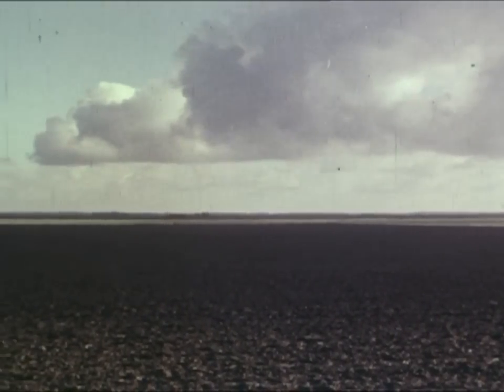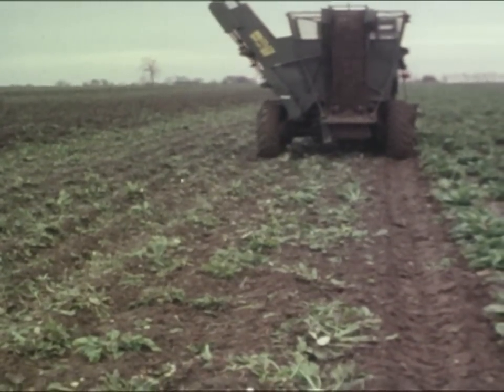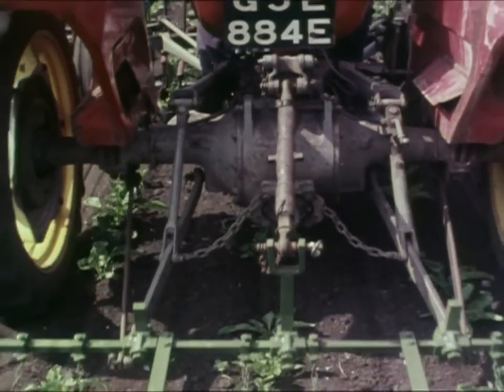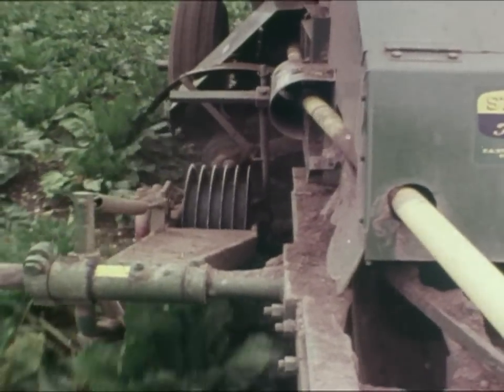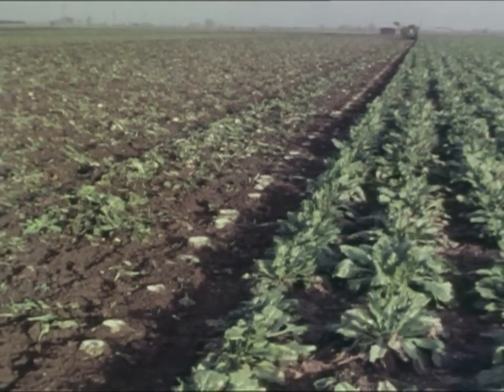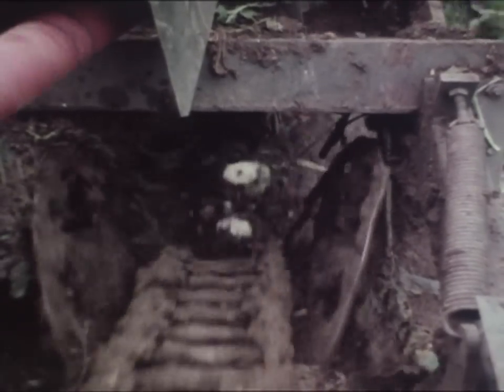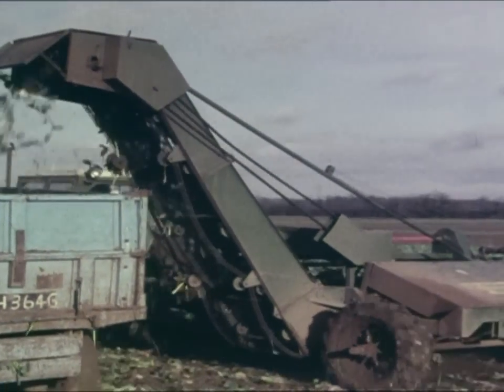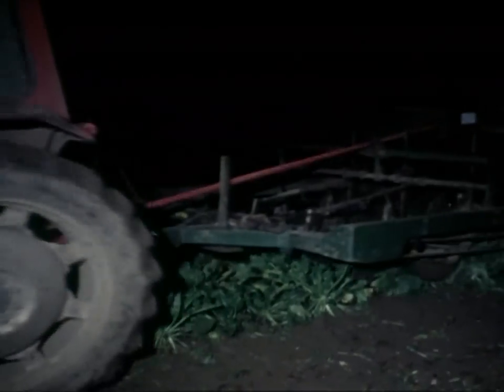Standen 1974 | Green For Go! | Sugar Beet Harvesters | Marketing Video | Ely Riverside | Ely Market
It's 1974. This is Green For Go!  A Standen sugar beet harvester promotional film bringing you an insight into the company's product range in the day.

During the 1970s, Standen commanded an impressive UK sugar beet market share of more than 60%. With flourishing export markets in many countries including Iran, Greece, Spain, Ireland and Japan, the company had the right technology at the right time that suited sugar beet growers everywhere.

'Film stars' include the Standen hoe, Rapide Tanker and Cyclone single row sugar beet harvesters, and the then-revolutionary three-row Standen Multibeet system with Front Topper, Standard Topper, Standard Topper with elevator, Flail Topper and three-row Lifter-Loader.

There's also some wonderful footage of the city of Ely in 1974 with its, cathedral, busy market and pretty riverside areas.

Narrated by John Witty
Script by Hans Leurs

These products shown were manufactured by:
FA Standen & Sons (Engineering) Ltd
Hereward Works, Station Road, Ely, Cambridgeshire CB7 4BP, England